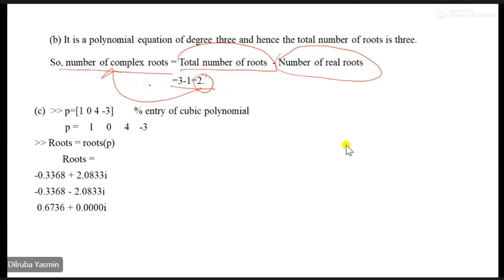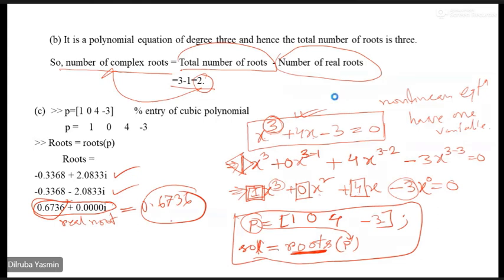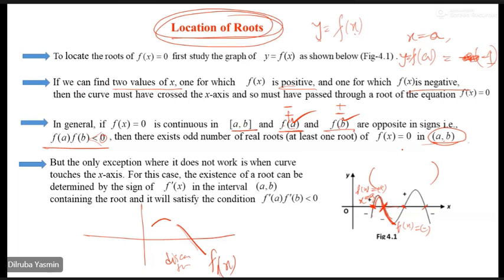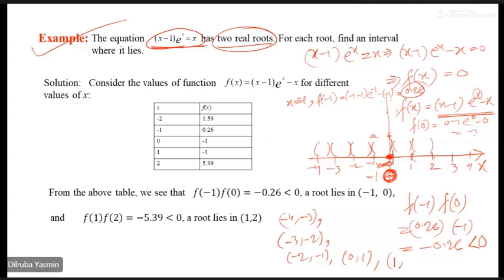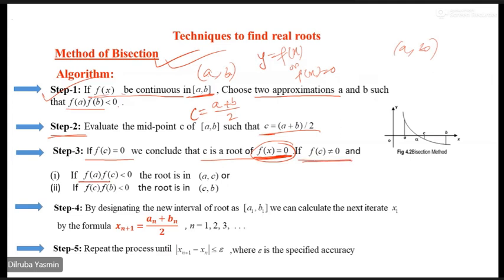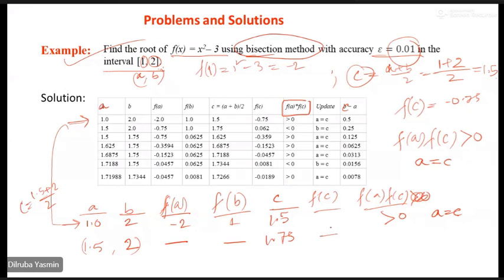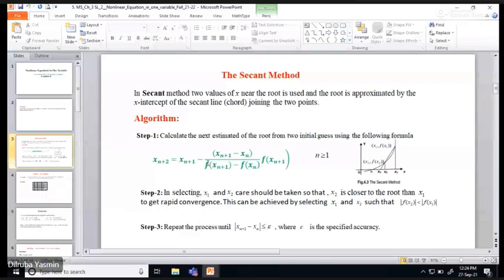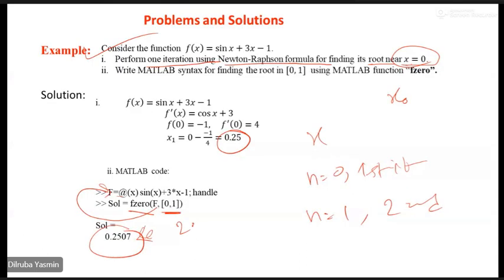NUMERICAL METHODS FOR SCIENCE AND ENGINEERING [L] 5th Class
NUMERICAL METHODS FOR SCIENCE AND ENGINEERING [L]
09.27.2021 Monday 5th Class